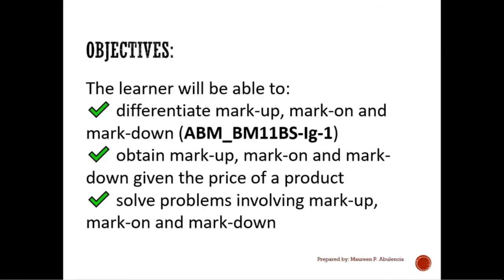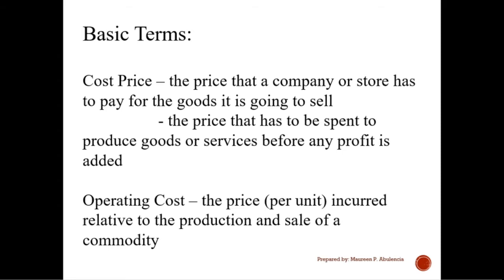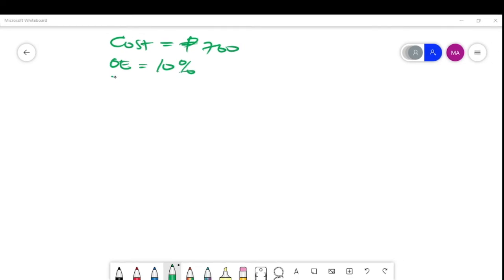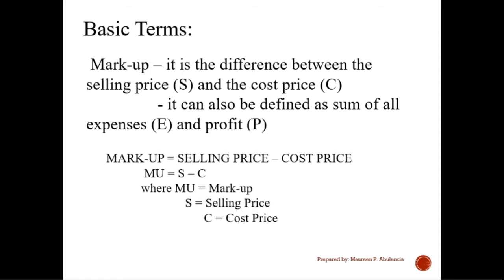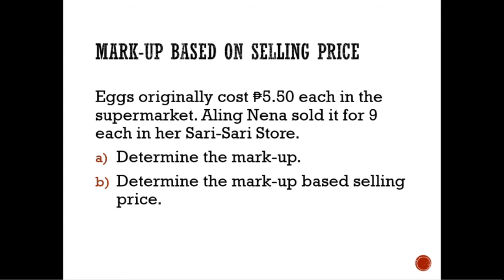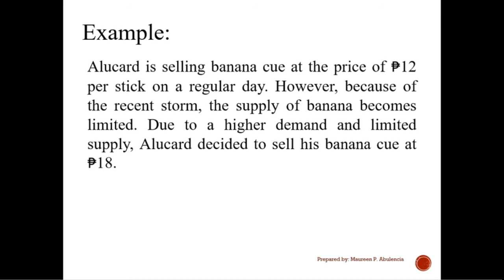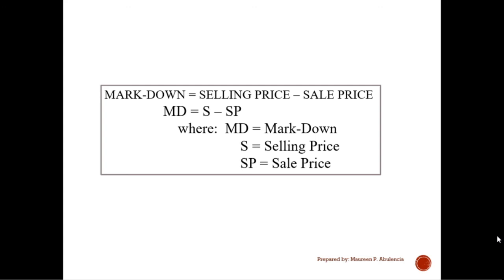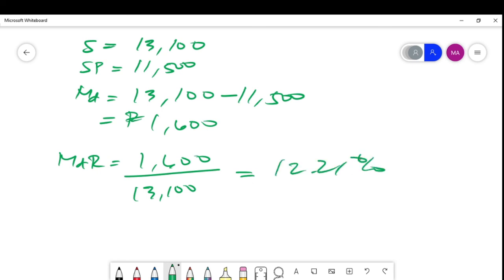Mark-up, Mark-down and Mark-on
Week 5 Business Math Module 5 Video